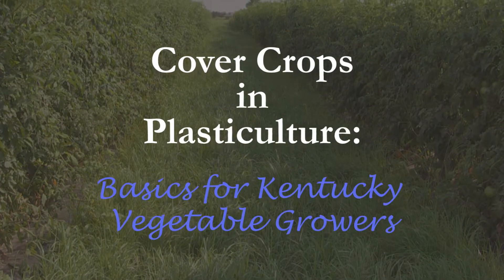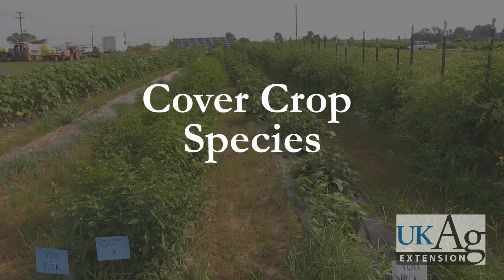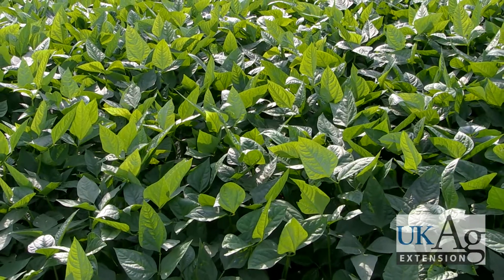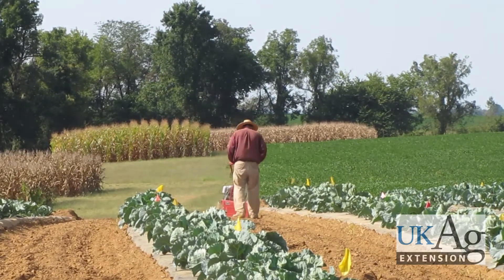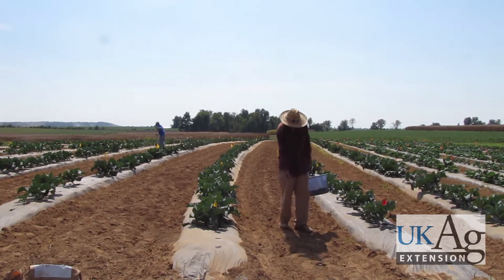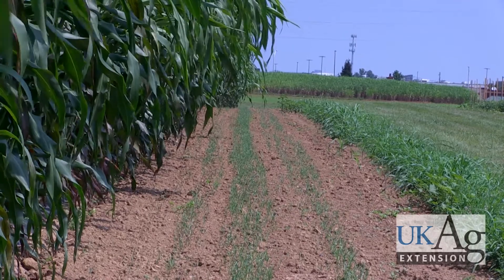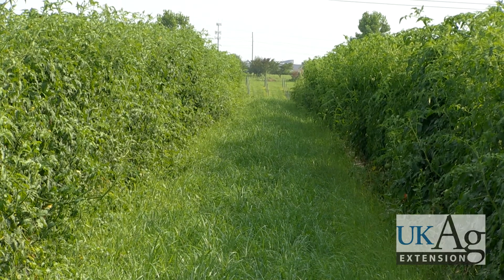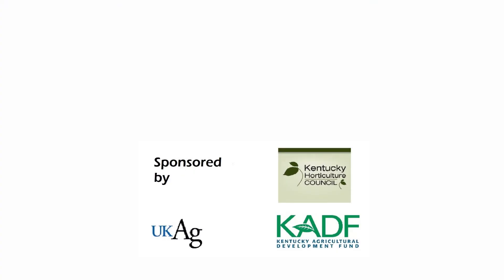Installation of Cover Crops in Plasticulture Production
This short video introduces the use of cover crops in plasticulture production. For more information on this topic, please contact your local county Extension service.